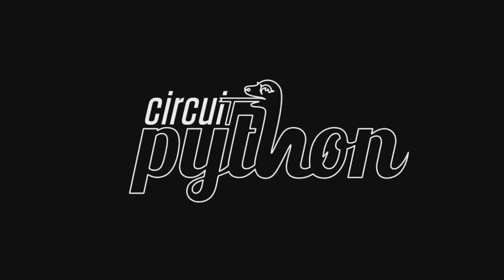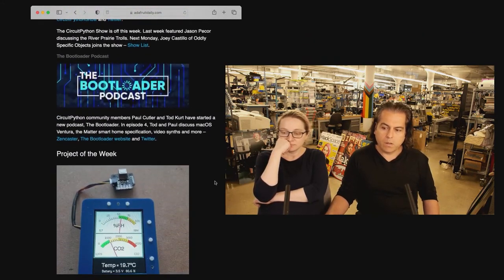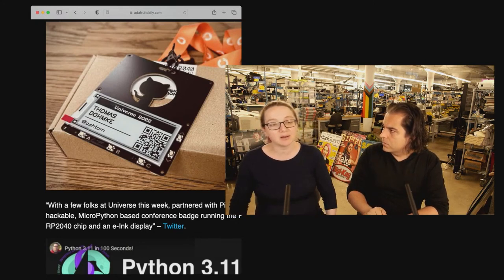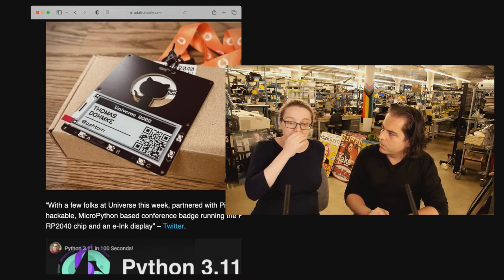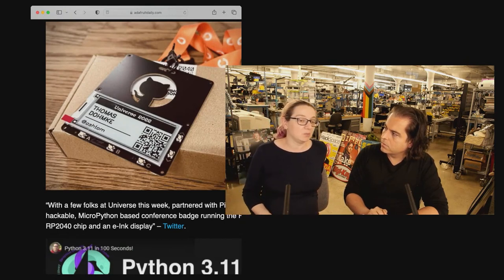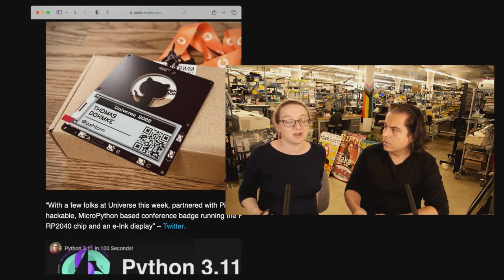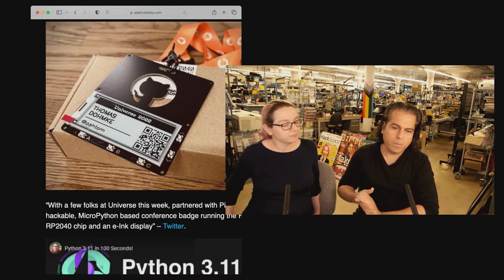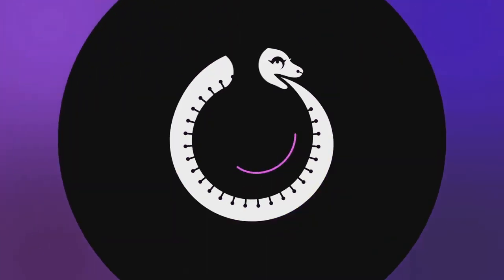Python on Hardware weekly video 205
The wonderful world of Python on hardware! Episode 205 (November 8, 2022). This is our weekly Python video highlights! Ladyada and PT review the Python on hardware news of the week.